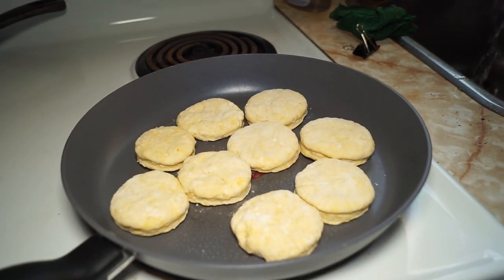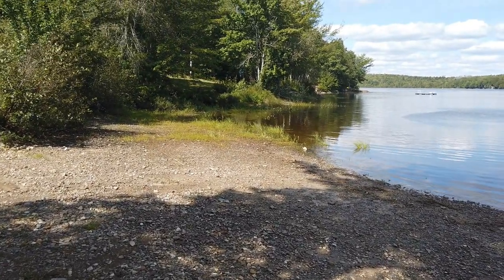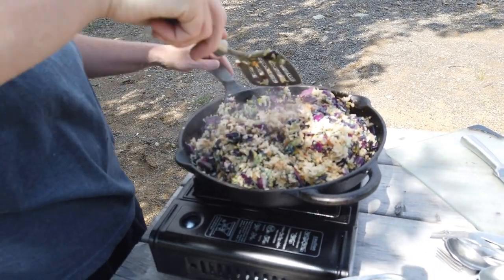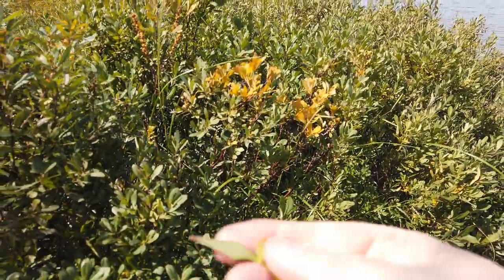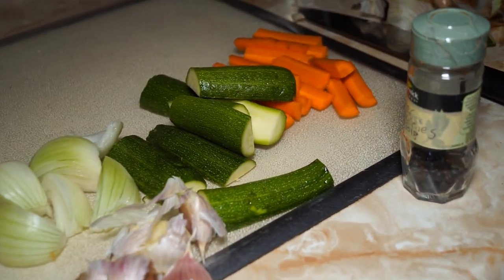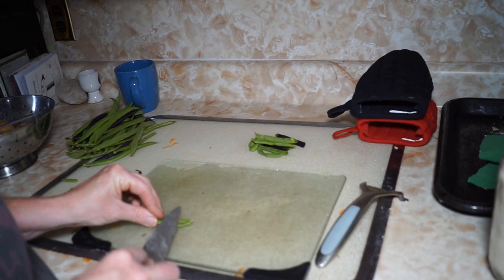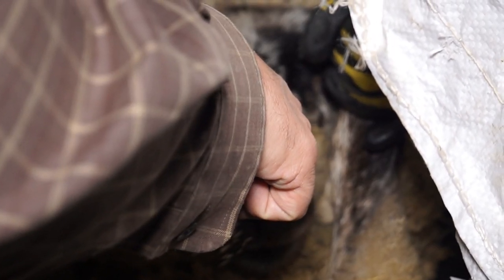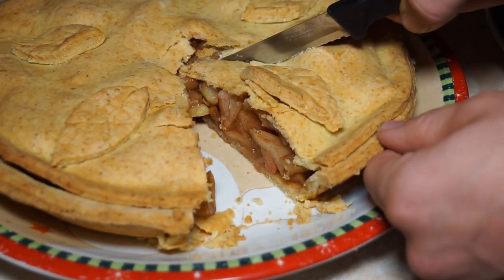Molega Lake Lunch with the Bairds in Beautiful Nova Scotia, Canada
In this episode we travel a short distance to Molega Lake for a delicious al fresco picnic lunch, then back to the homestead for some serious animal husbandry and a fabulous evening meal!

Camera 1: Sony A68 with (usually) Sigma DC 18200mm macro zoom lens.
Camera 2: Sony HDRPJ410 HandyCam
Camera 3: Samsung Galaxy S9 Plus mobile phone camera
Camera 4: DJI Osmo Pocket